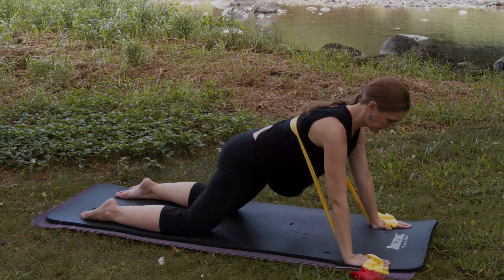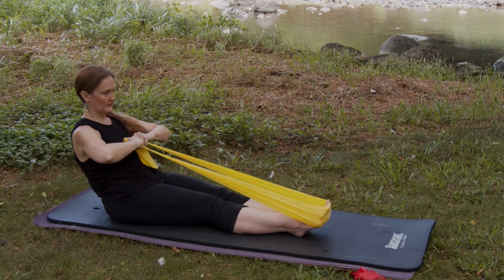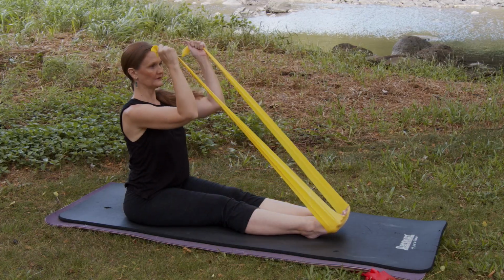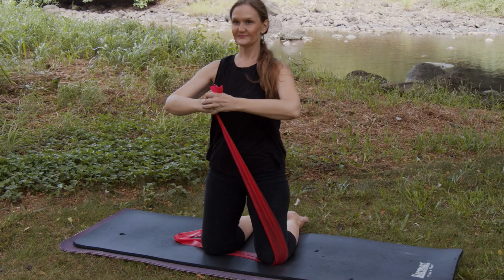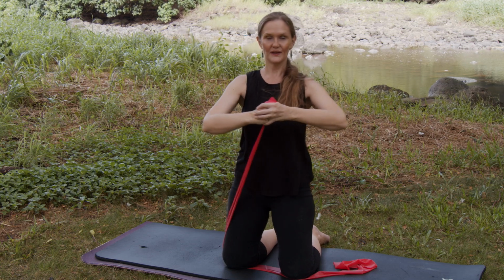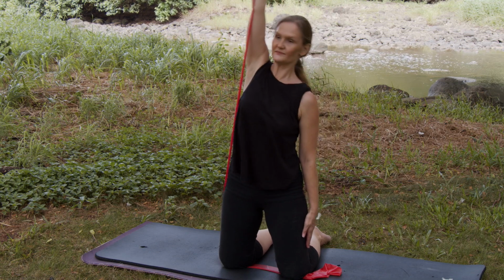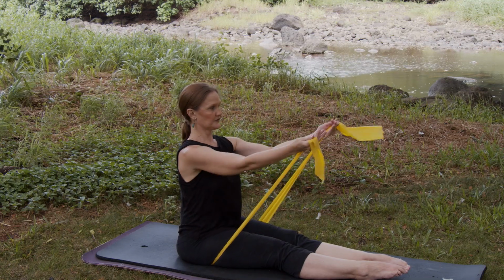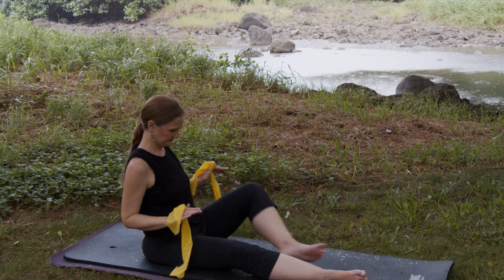Reformer Based Resistance Band - Level 3 - Waimea Valley- Part 3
Aloha and thanks for stopping by.  In this episode, we will be using the resistance band! This reformer-based workout will cover multiple exercises that can be done using the resistance band.

Schedule your qualifying call.

Purchase my book, From Sick to Sexy.

Link Tree- links to all of my information.

1111 Nuuanu Ave. Honolulu Hi 96817